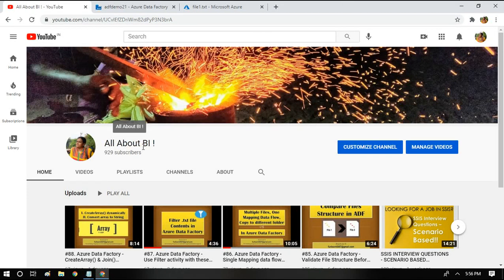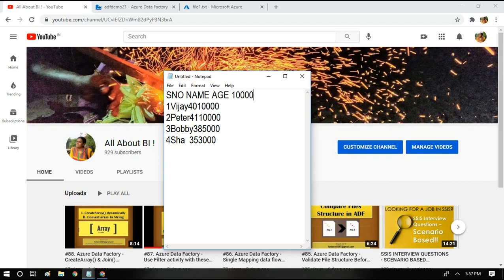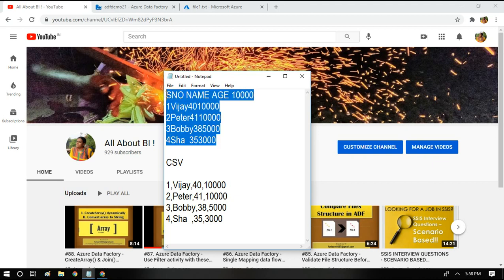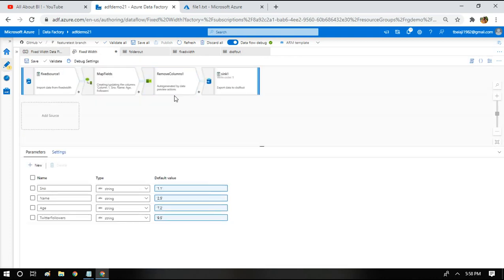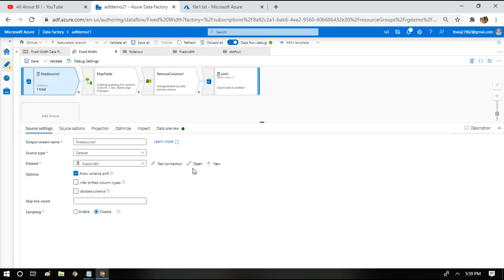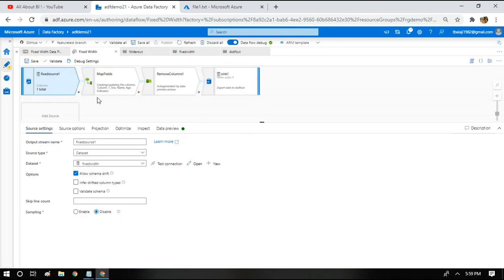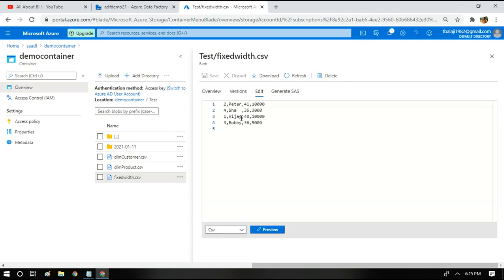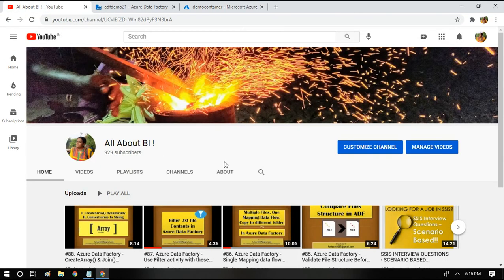#89. Azure Data Factory - Process Fixed length/width file in ADF in 2 steps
This video takes you through the steps required to process a fixed width file with Mapping data flow activity and Derived column transformation.